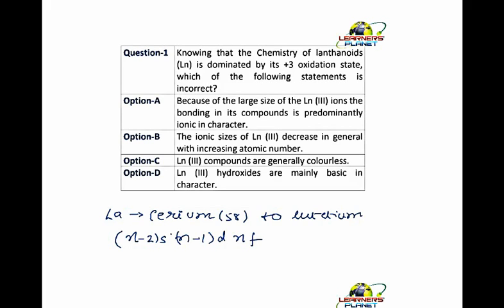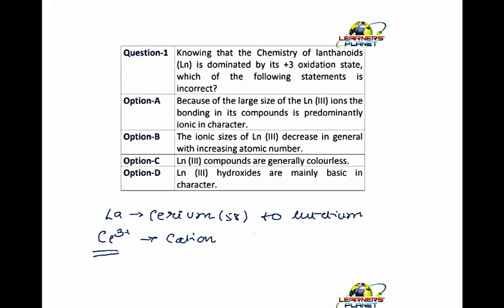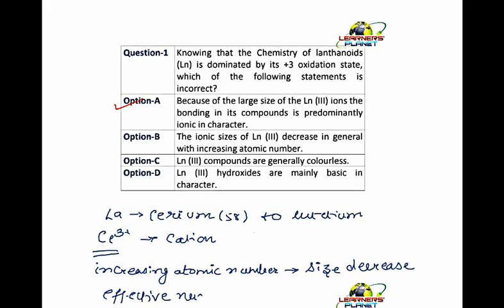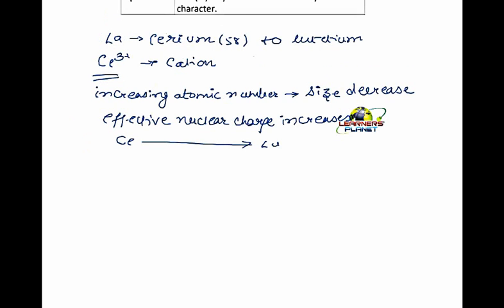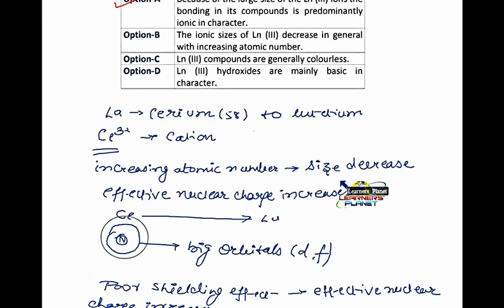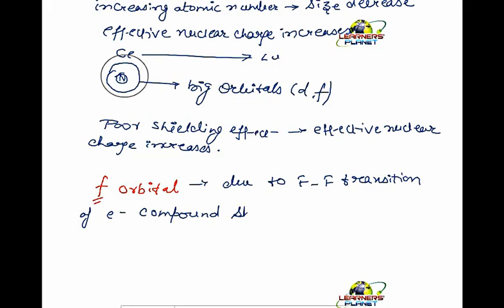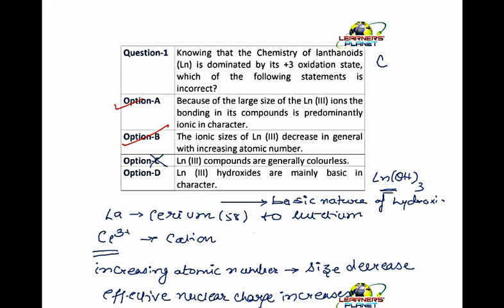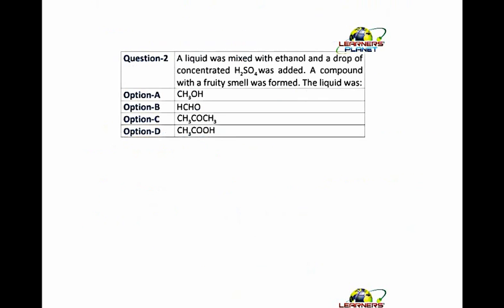AIEEE Chemistry Paper 2009 PSS 1